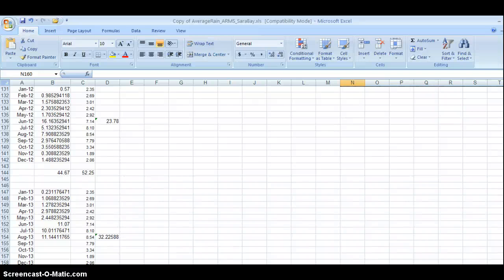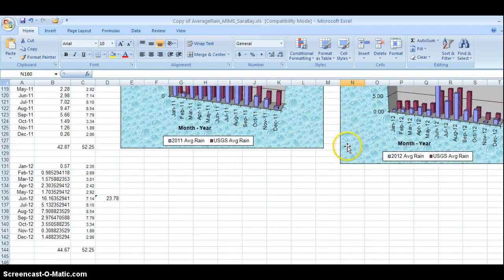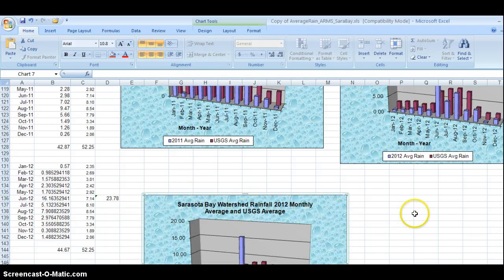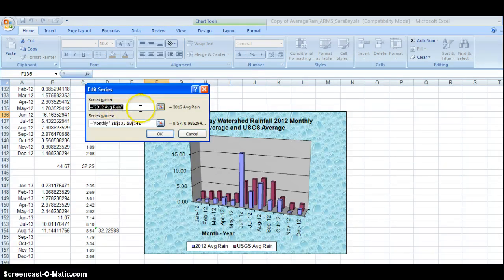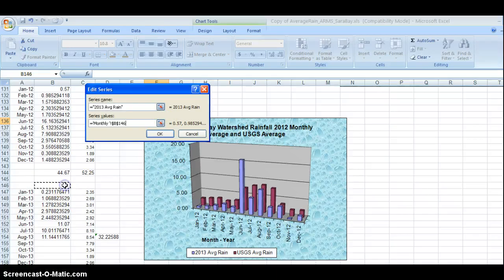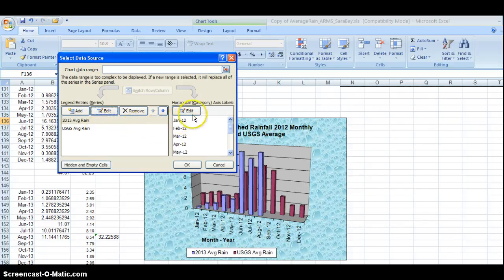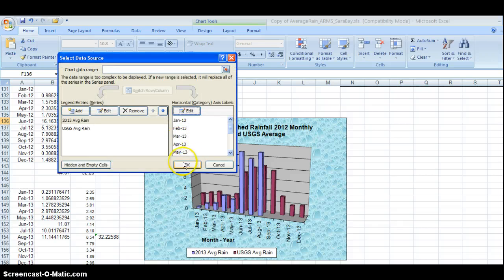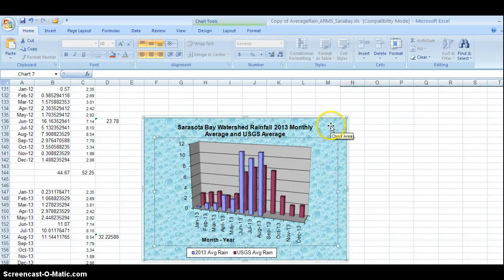Average Annual Rainfall graph update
How to update your avearage annual rainafall bar graph in an excel data base.